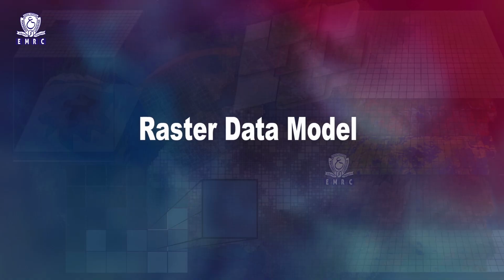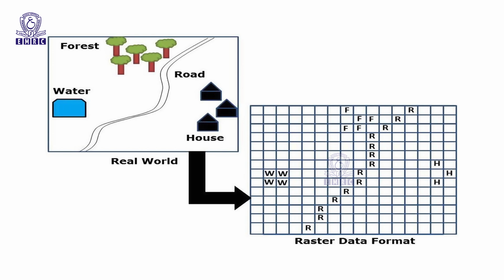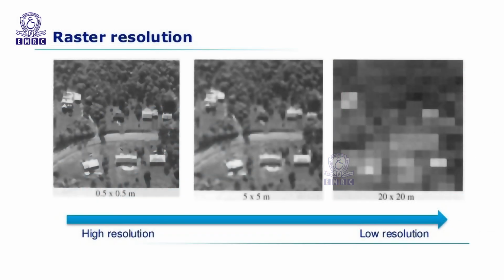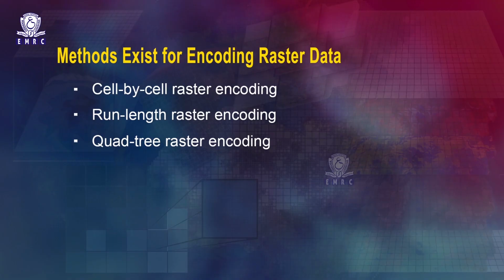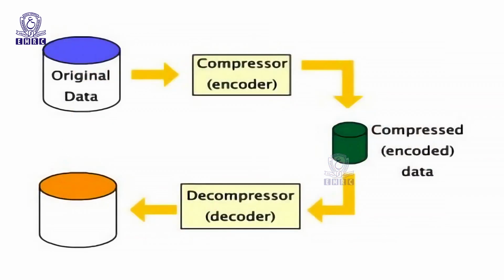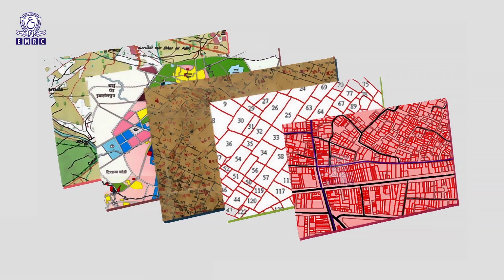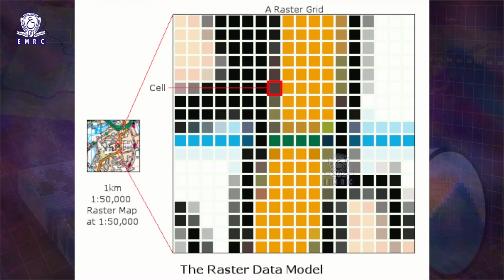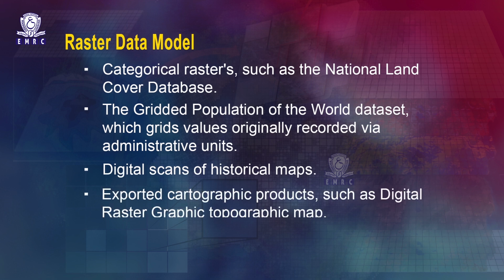21 Raster Data Model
B.A Geography
Geographic Information System (GIS)
21 Raster Data Model
geography gegraphicinformationsystem Raster Data Model#emrc#